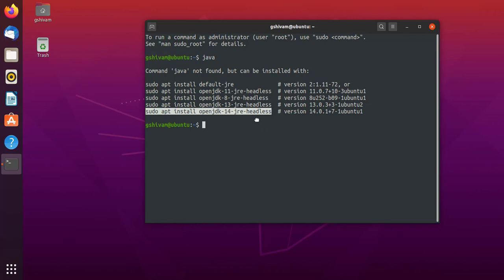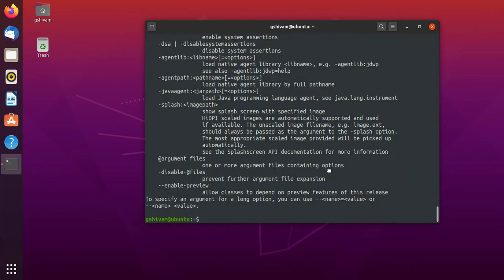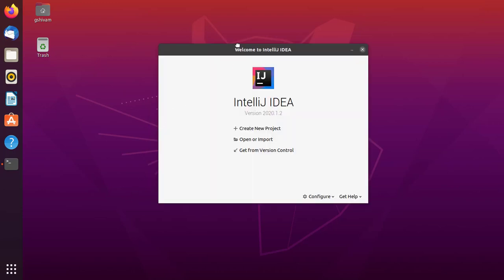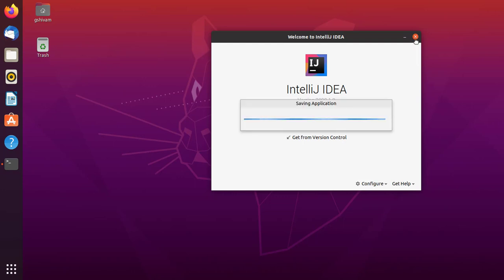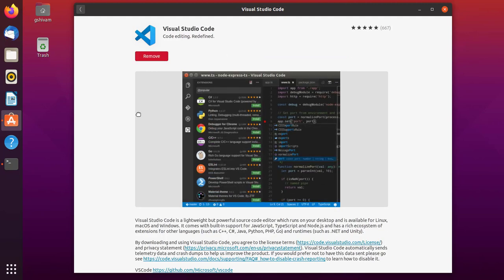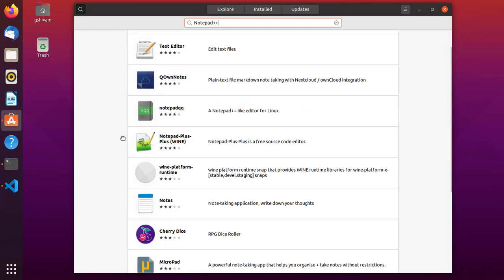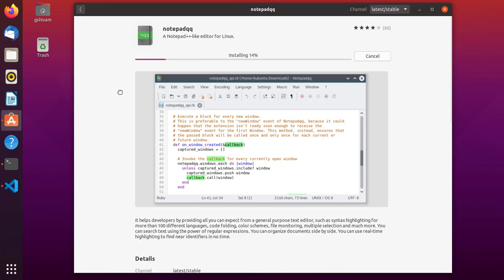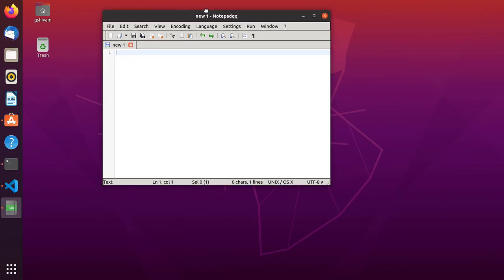How to Install JDK in Linux OS/Ubuntu and How to install IntelliJ IDEA for Java Development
Hi,
Everyone in this Video you can learn How to install JDK in you Linux OS as well as i am showing you how to verify that the Java is installed correctly or Not.
I am using Ubuntu Distro as my Linux Operating System.

You also going to install Integrated Development Environment(IDE) for Java Development and also install the Code Editors for developing Java Programs.

I am using the Visual Code Editor and Notepad++ in this demonstration.
So you are going through step by step in each and every process to install all these software's.

Video Timeline:
Start the Process of Installing JDK - 00:28
Verify JDK is Installed Correctly - 2:13
Installing IDE (IntelliJ IDEA) - 2:41
Setup the IntelliJ IDEA for Java Development - 4:01
Installing the Visual Studio Code / Visual Code Editor - 5:41
Installing the Notepadqq (Notepad++) for Linux - 7:18
What we had covered - 8:52
Like,Share and Subscribe - 9:48

How to install JDK in your Computer?